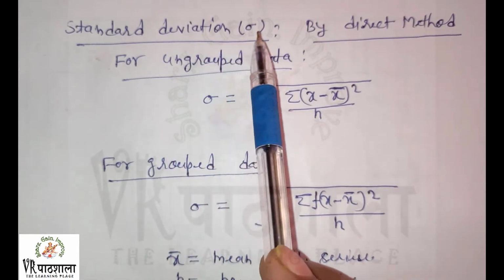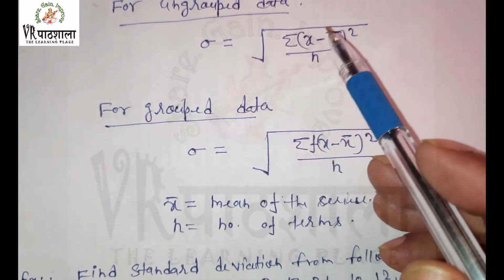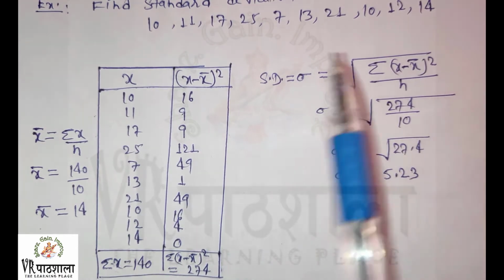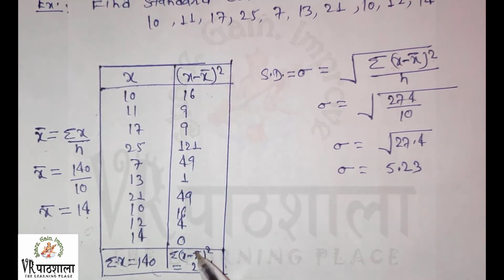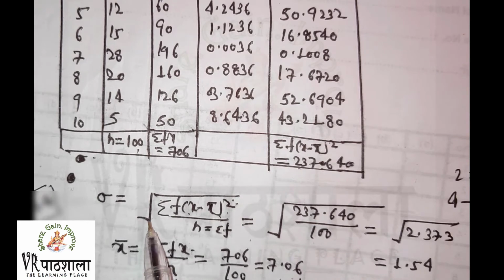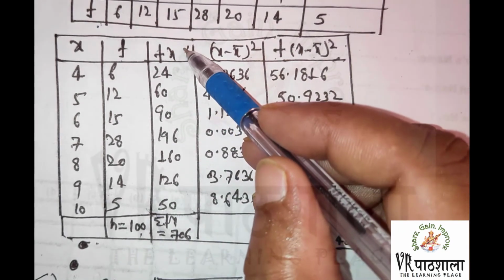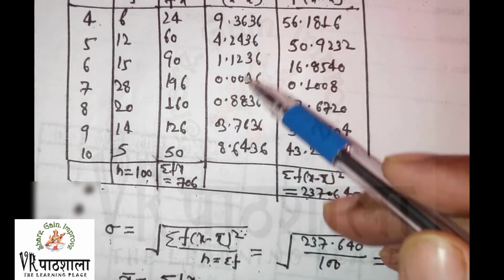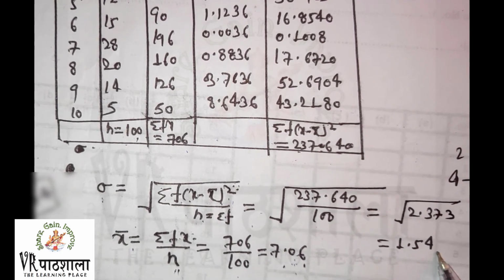Statistical Methods- Standard Deviation by Direct Method| Mathematics| Dr. Vinay Jadon| VRpathshala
In this video, we will discuss on the topic of Standard Deviation by direct method and Formulas as well as  suitable example related to Statistics methodology.

If you want to learn other topic related to computer, so you can learn easily in these links:
**Python Programming**

COMPUTER PROGRAMMING THEORY VIDEOS LINKS
2. COMPUTER NUMBER SYSTEM CONVERSION Full (Binary l Decimal l Octal l Hexadecimal) in easy steps

C Programming VIDEOS LINKS
2. Write a Program to calculate sum of first 5 natural numbers using loop in C
3. Write a Program to calculate sum of first N natural numbers using loop in C | Arithmetic Progression

2. Equivalence and Conversion of NFA to DFA || Example -2 NFA to DFA || TOC || TAFL || VRpathshala
If you have any query related to this topic or other topic , then you have two option---
1. Comment on comment box of this video
Procedure:
2.

Hope you enjoy with our youtube channel or Facebook page. Don't forget to Like, Comments, share this channel with your friends and Subscribe this youtube channel "VRPathshala" Don't forget to Like, Comments, share this facebook page or account "VRPathshala" with your friends .